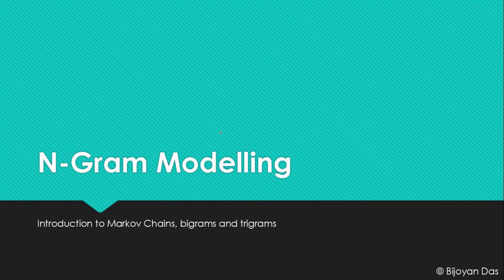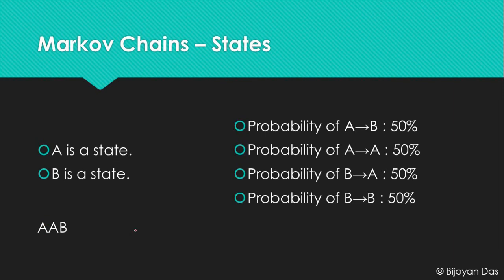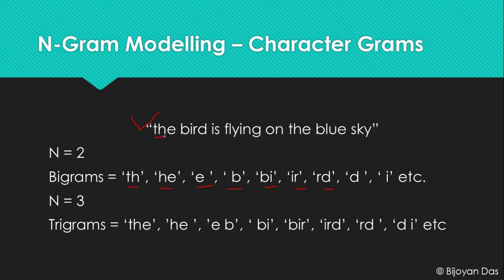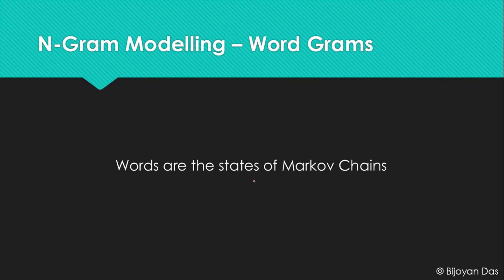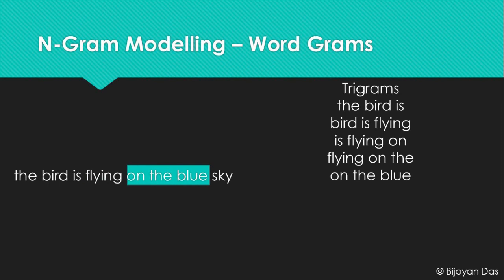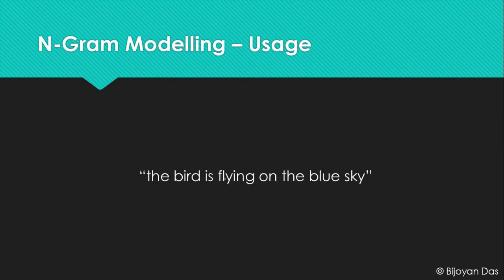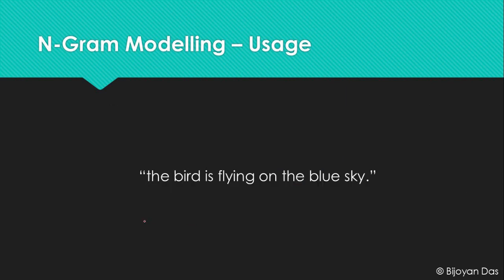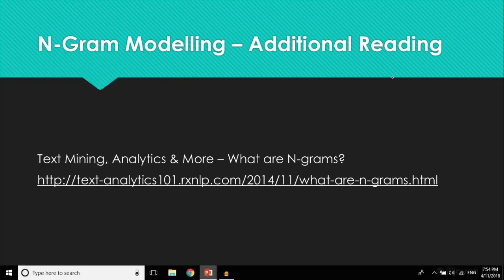Understanding N-Gram Model - Hands On NLP using Python Demo